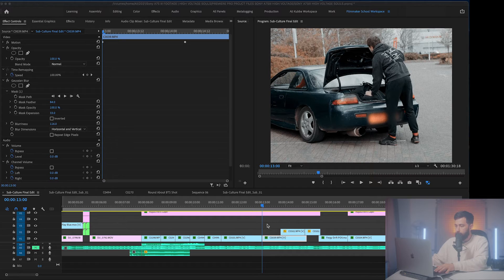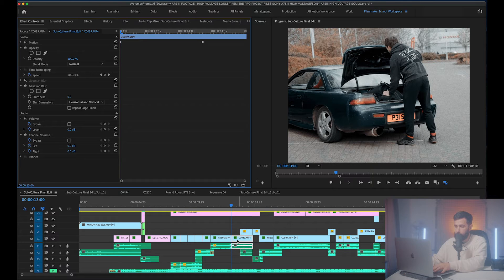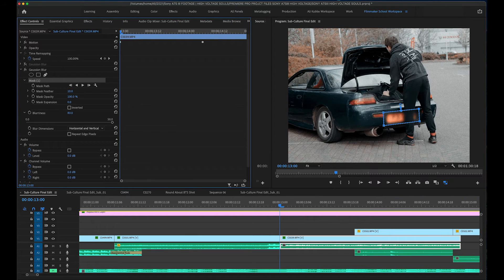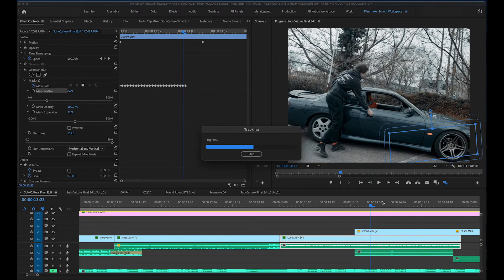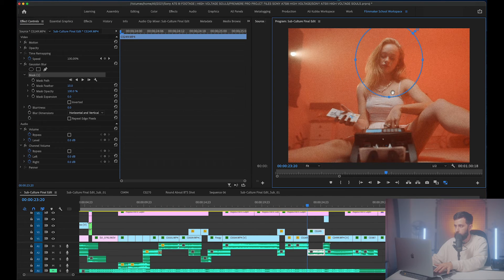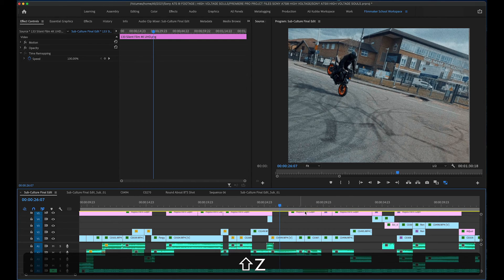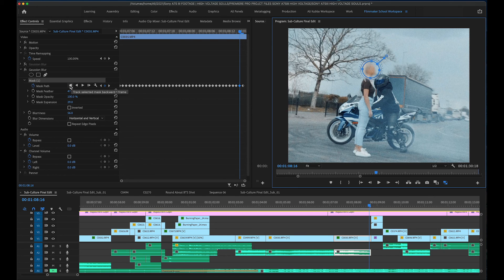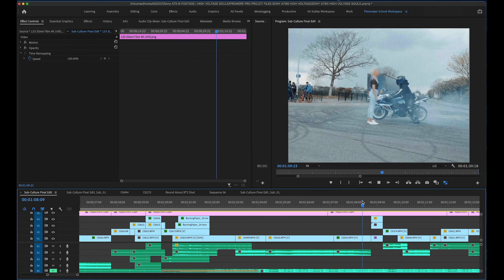How To Blur Faces and Objects/Plates Premiere Pro Tutorial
How To Blur Faces/Number Plates in Premiere Pro Tutorial

Recorded  last year for Filmmaker School

Ultra Contrast Filter 1 82mm (biggest circular size)

Recommended Haze Machine

Recommended Camera 📽️🟠
A CAM
FAVOURITE HYBRID CAMERA

LIGHTING 💡 AMAZON US:
APUTURE 120D II
APUTURE LIGHT DOME II (BEST SOFT BOX)
Aputure Nova P300C
Aputure B7C Bulb https

UK Links: LIGHTING 💡
Aputure Nova P300C
Aputure Nova Softbox
Aputure B7C Bulb
APUTURE 120D II UK
APUTURE LIGHT DOME II

Affordable gimbal